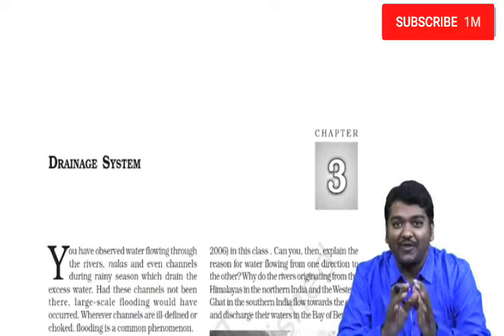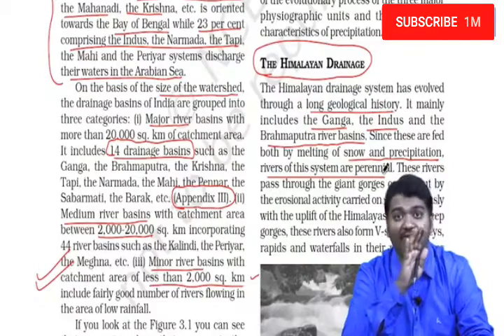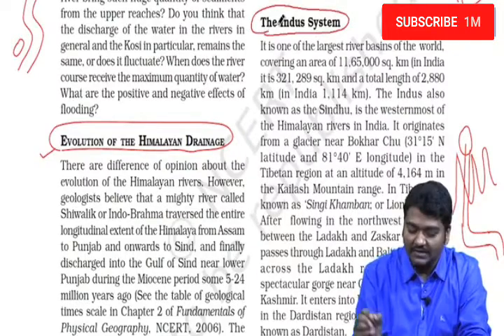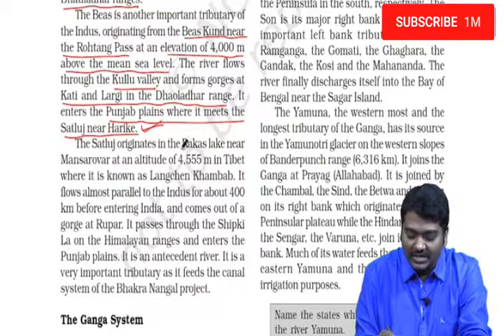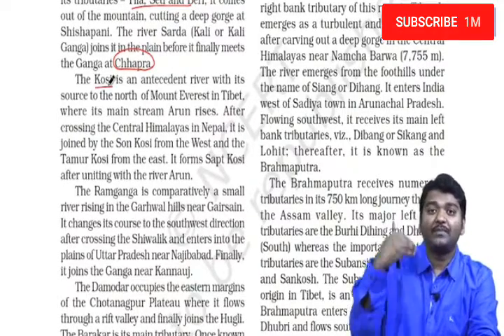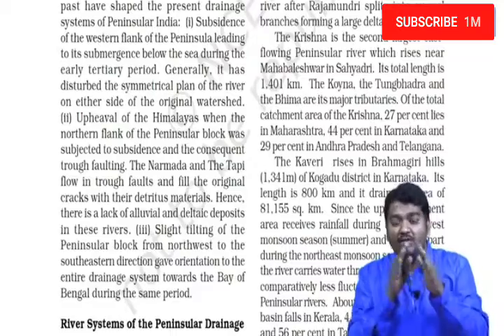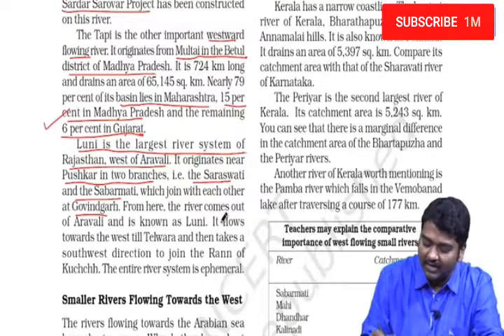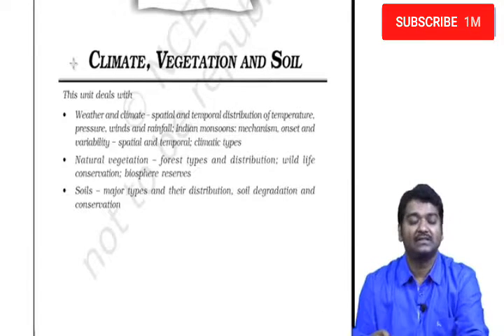Geography Class 11th NCERT Part-2